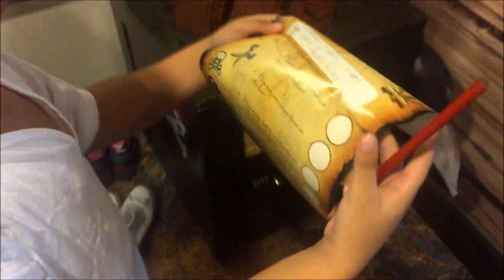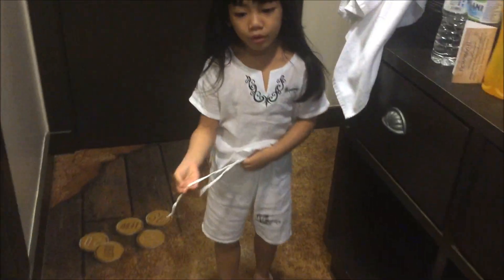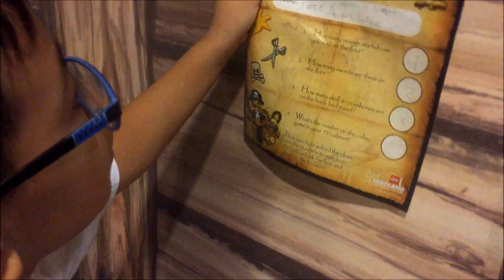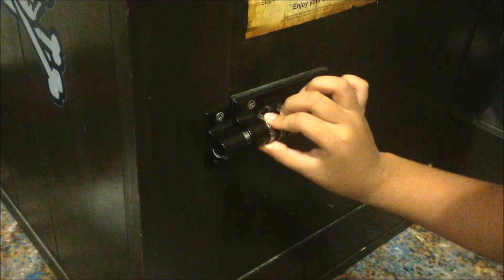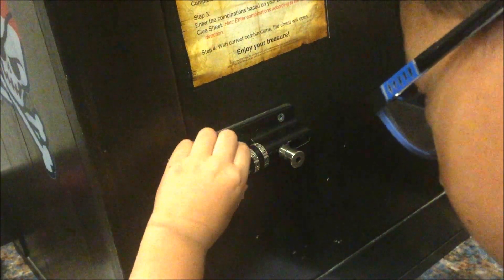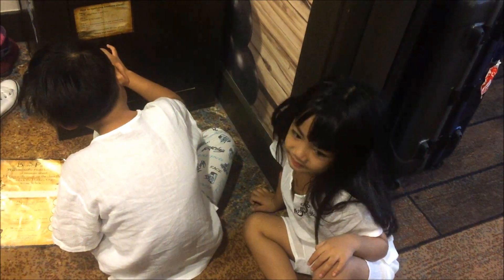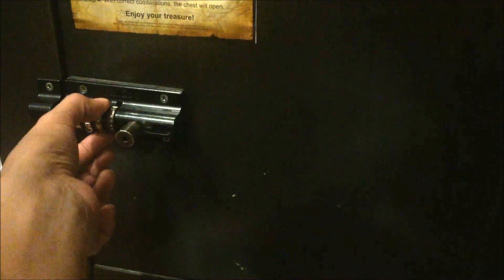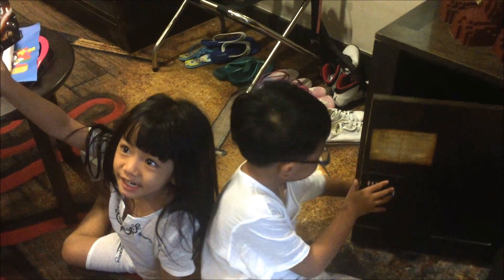LEGOLAND HOTEL - The Treasure Chest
LEGOLAND HOTEL Malaysia - The Treasure Chest